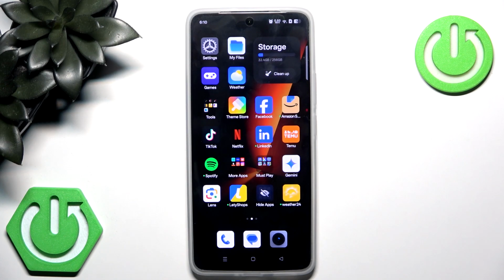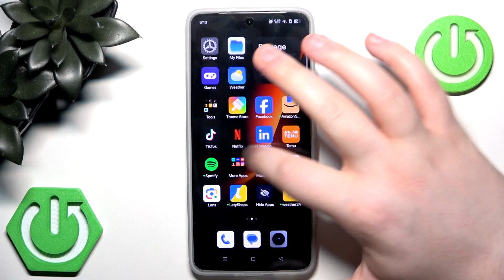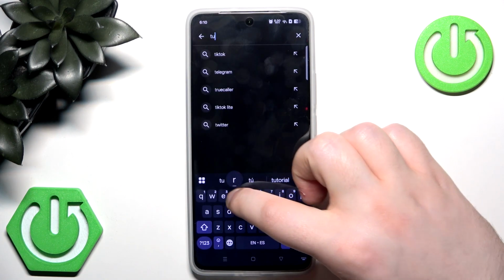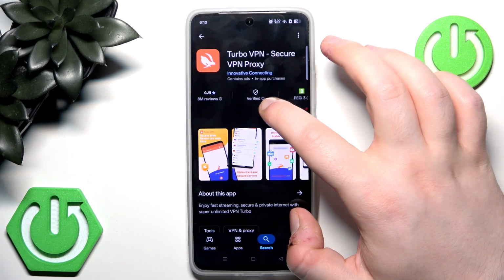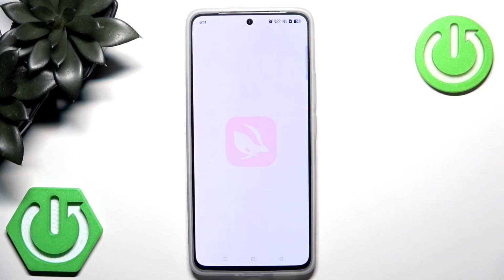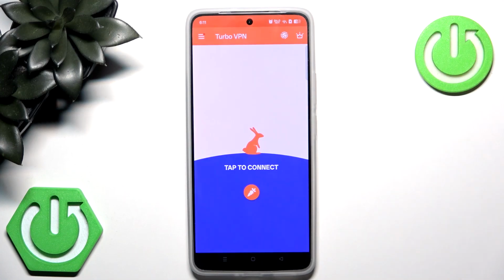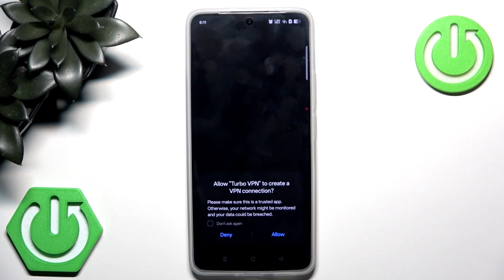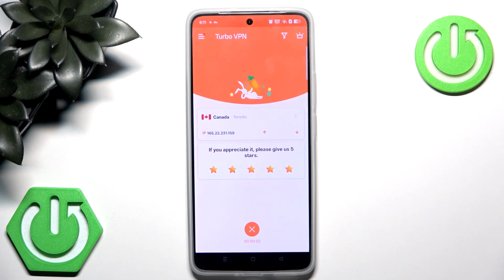REALME 14T 5G – How to Set Up VPN Connection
Want to browse securely or access region-locked content on your REALME 14T 5G? In this video, we show you step by step how to set up a VPN on the REALME 14T 5G using the Turbo VPN app. You’ll learn how to download and install Turbo VPN from the Google Play Store, grant the necessary permissions, and connect to a VPN server for private and secure internet access. This method works for most VPN apps, but Turbo VPN is a popular and easy option for REALME smartphones. Follow along to protect your privacy and unlock more online content with your REALME 14T 5G.

How to set up VPN on REALME 14T 5G?
How to install Turbo VPN on REALME 14T 5G?
How to connect to a VPN server using REALME 14T 5G?

0:00 Introduction
0:10 Open Google Play Store and search for Turbo VPN
0:20 Install and open Turbo VPN app
0:35 Agree to terms and allow permissions
0:47 Connect to VPN server
1:00 VPN connection successful